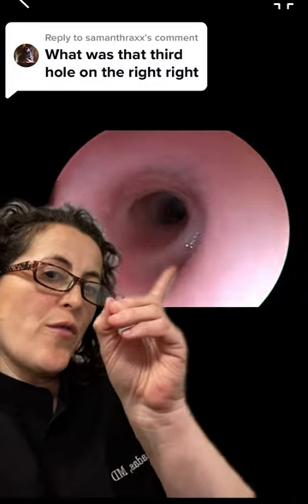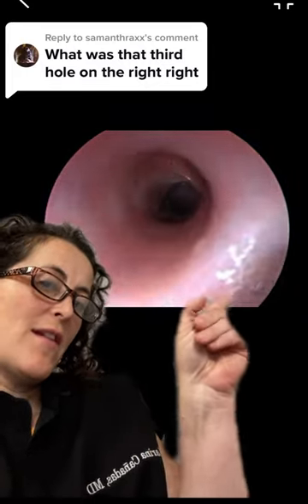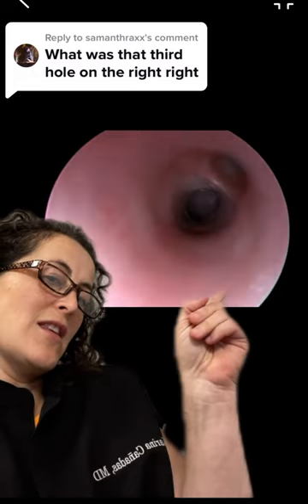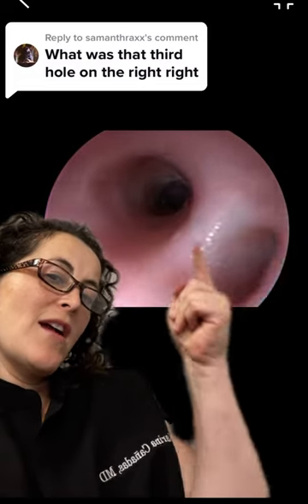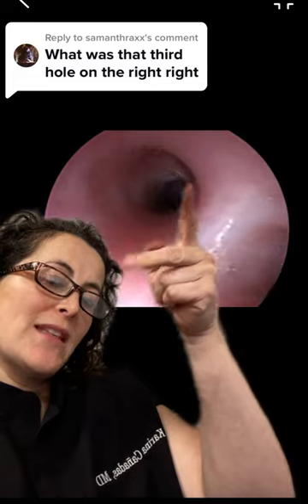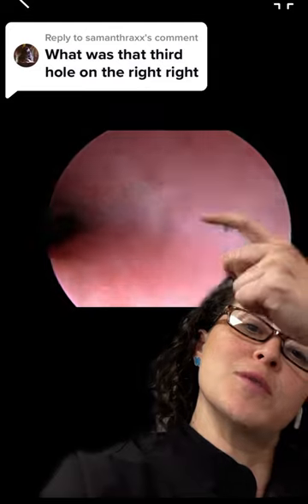Did you know the right and left lung anatomy is different?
Great question here! The right and left lungs are different with the right having 3 lobes and the left 2 lobes. These are their bronchi.

Follow @teachmedoc for more medical education!

You should not rely upon any information contained on this YouTube channel for medical advice. MD On Delivery and Teach Me Doc does not make any representation, warranty, or guarantee about the accuracy of the information contained in this YouTube channel or in links to other YouTube channels or websites. This YouTube channel is provided "as is," does not represent that any outcome or result from viewing of this channel. Your use viewing of this YouTube channel is at your own risk. You enjoy this YouTube channel and its contents only for personal, non-commercial purposes.  Teach Me Doc(MD On Delivery), nor any of its employees, will be liable under any circumstances for damages of any kind.